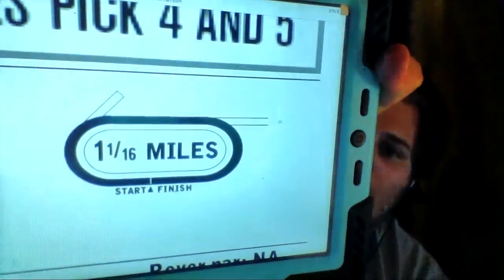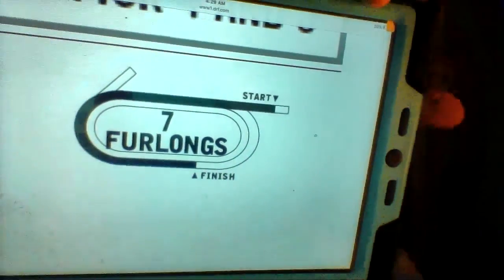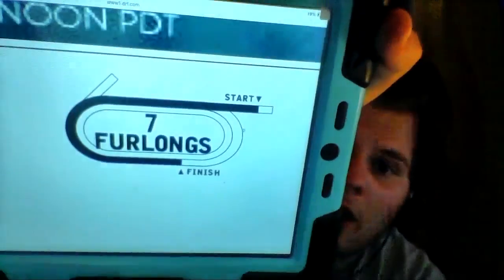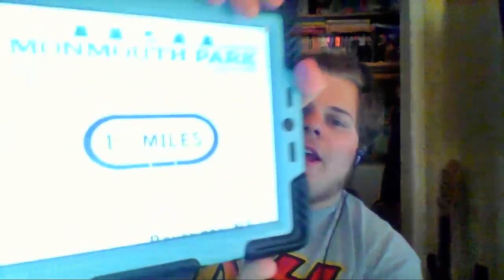Keeneland Racecourse Stakes Races Selections The Toyota Blue Grass 2016 4/9/2016